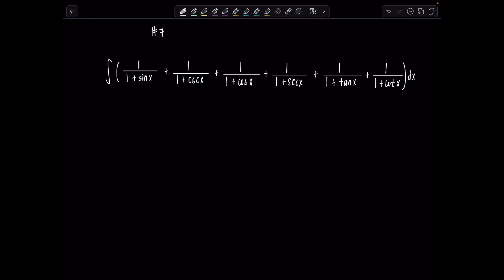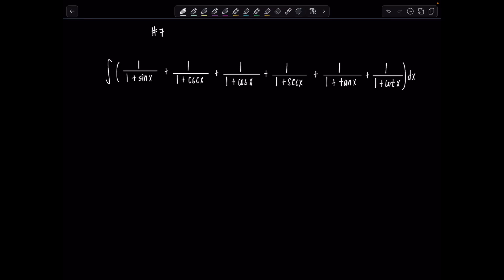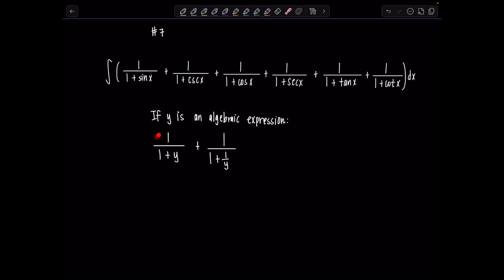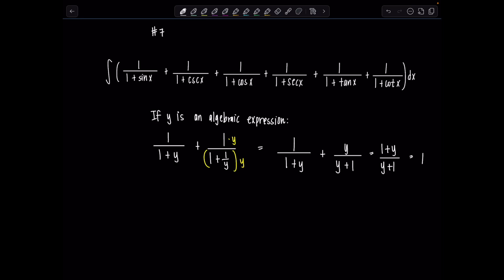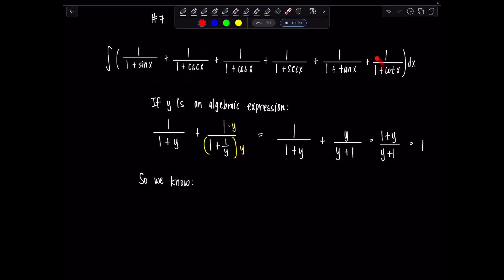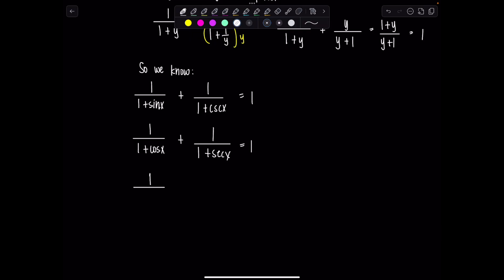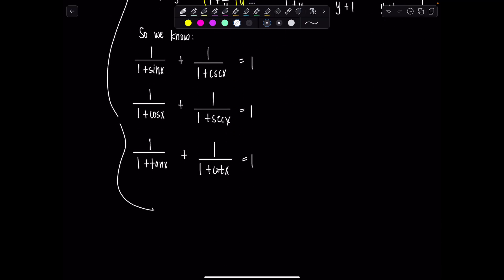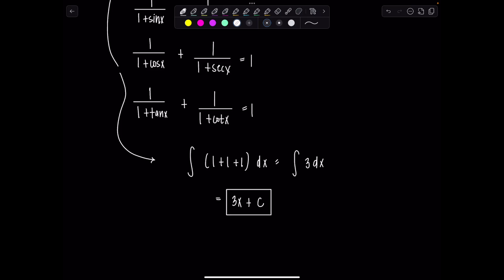Integral of the Day | 12.25.25 | Countdown to 2026 – Integral 7 | Math with Professor V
Welcome to Integral 7 of my Countdown to 2026!

I’m posting 10 integrals in 10 days to close out the year — just solid practice integrals I enjoy, with clear explanations and no increasing difficulty structure. This one was sent in from my loyal subscriber and respected physicist, Alan Bromborsky.

This is part of my ongoing Integral of the Day series here on Math with Professor V.

If you enjoy these, be sure to check back daily as we continue the countdown to 2026!

Tomorrow: Integral 6.

xoxo,
Professor V